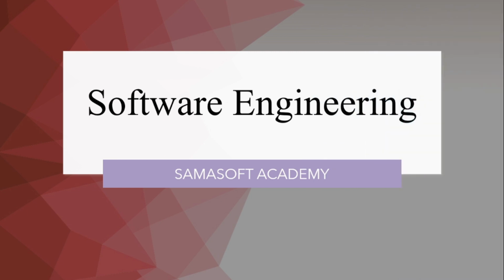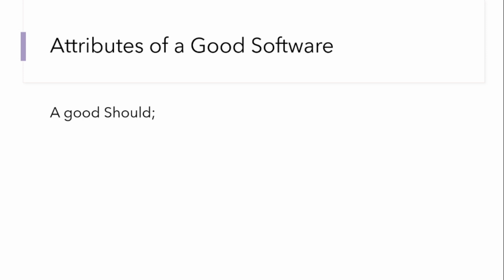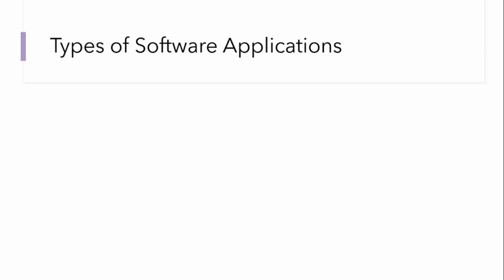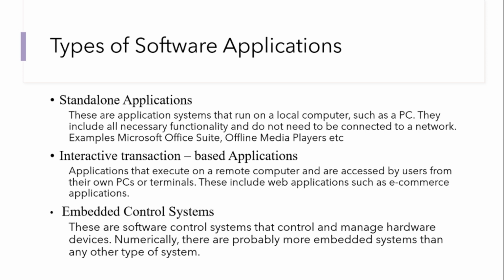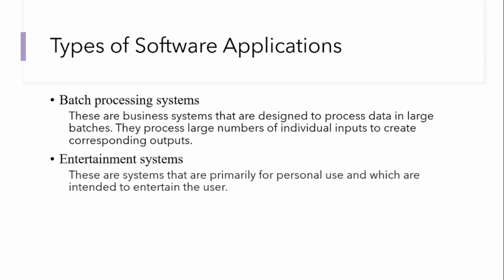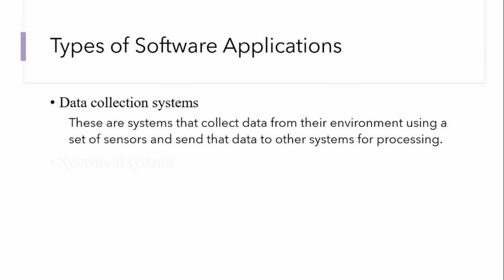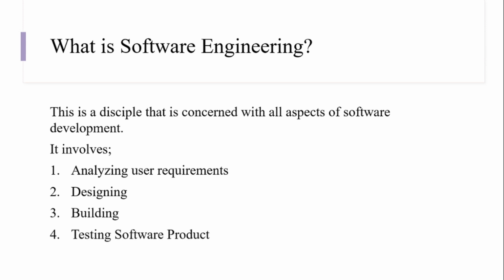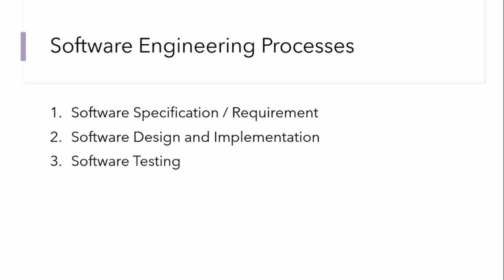Software Engineering Basics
This is an introductory video to Software Engineering.
This video covers the following
1. What is a Software?
2. Attributes of a good software.
3. Types of Software Systems
4. Software Engineering Overview
5. Software Engineering Activities

If you have any Question or Suggestions, Kindly drop it in the comment section below and I will attend to it.